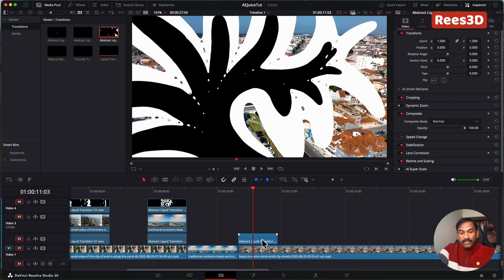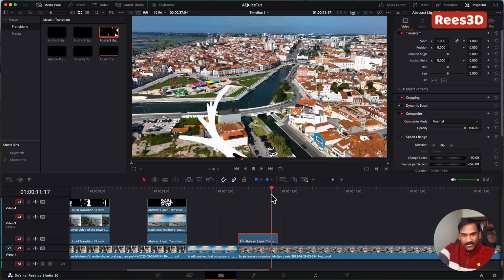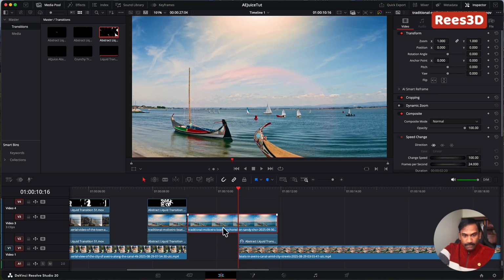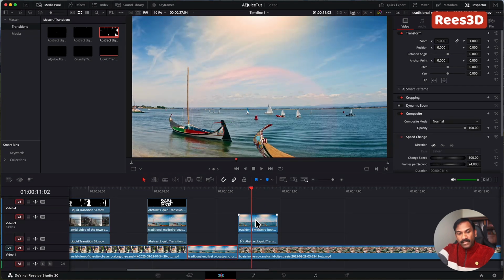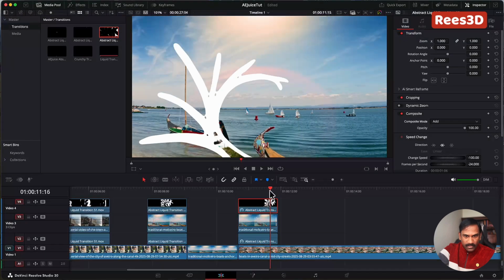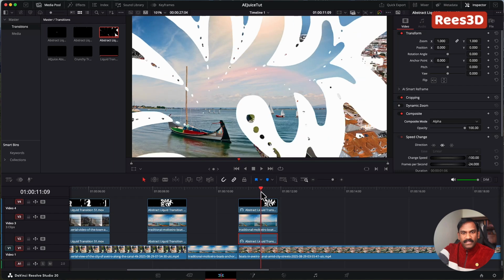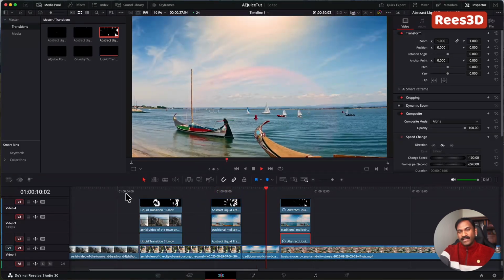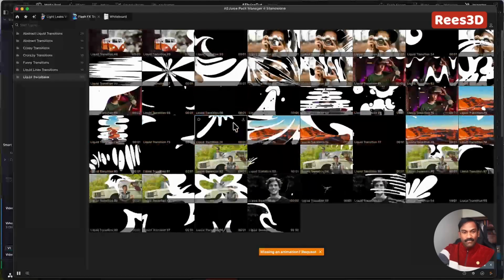AIJuice Transitions Get CRAZY When You Do This in DaVinci Resolve Part 3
What's up guys, Reece here from Reece3D.com. This is the third part of our series covering AEJuice transitions within DaVinci Resolve, a complete video editing tutorial. We'll show you how to apply single transitions and specifically how to use them at the beginning of your clips, providing essential video editing tips. This video builds on previous lessons, helping you improve your overall video editing skills.